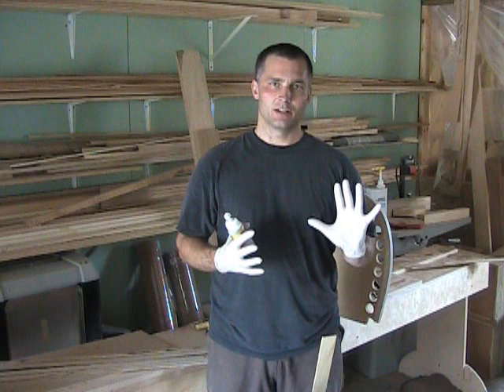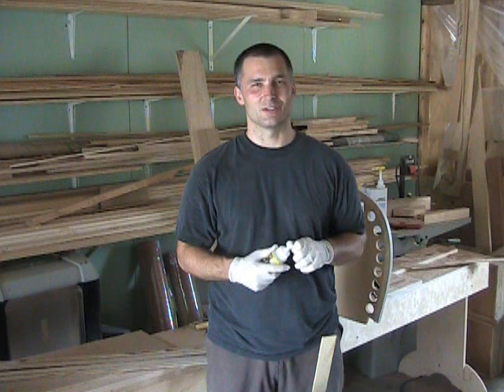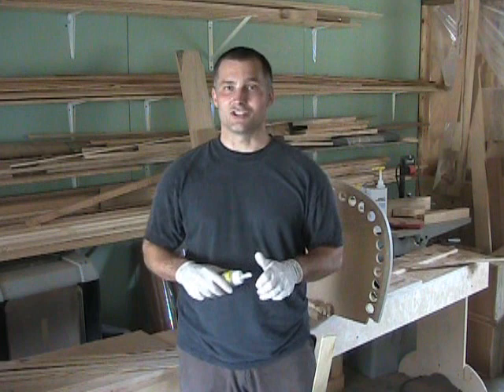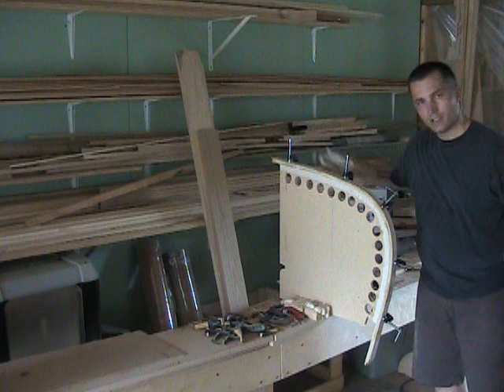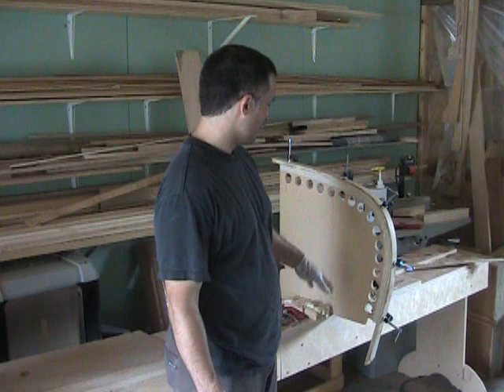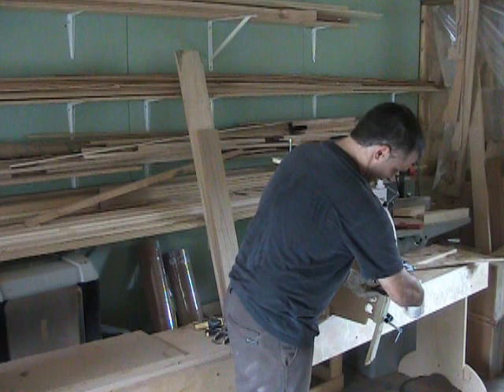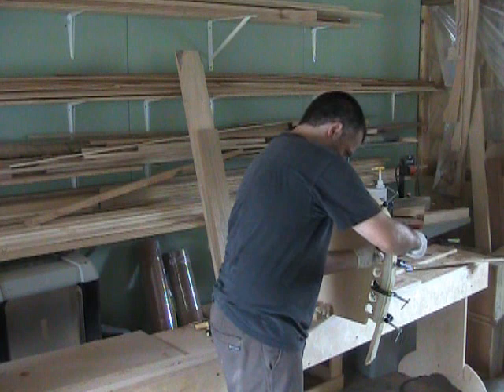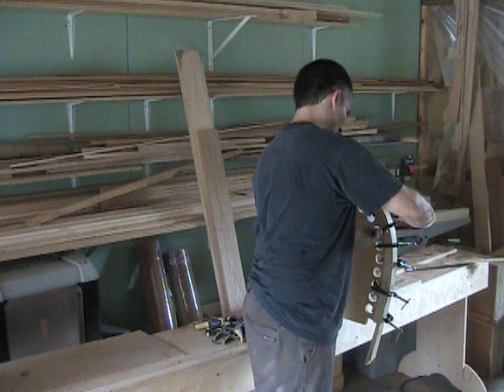Building the Inner Stem Part Two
This is Part Two of our very detailed video that we created, outlining the process of building the inner stem for cedar strip boat construction.
In Part Two, I demonstrate how to laminate the inner stem.

My Links

3/8” Braided Rope (Lightweight Strong Versatile Rope for Camping, Survival, Knot Tying)

4 Piece Stainless Pot Set
Folding Bow Saw